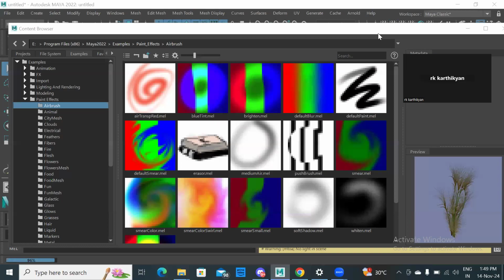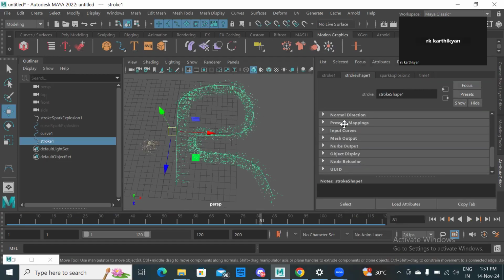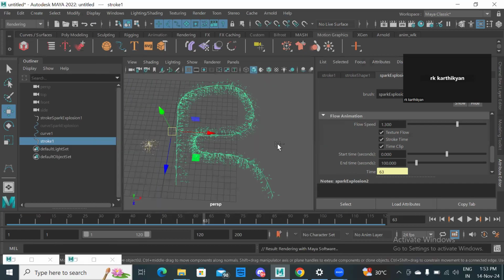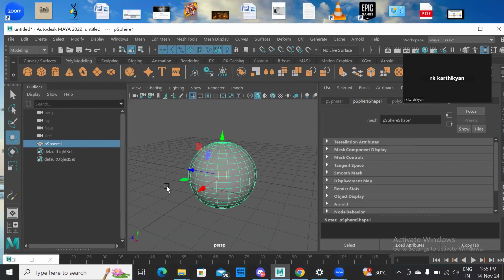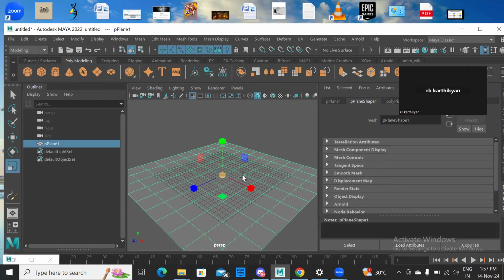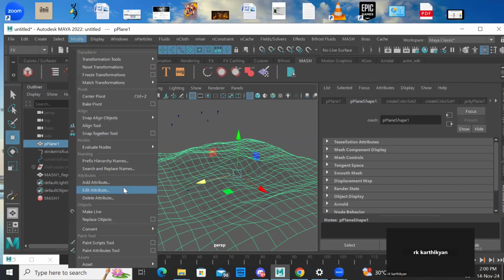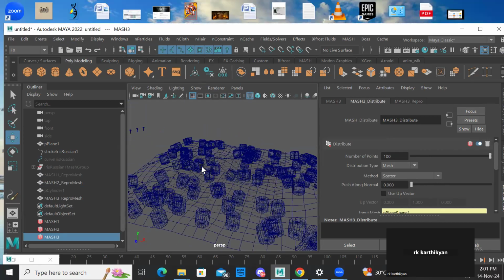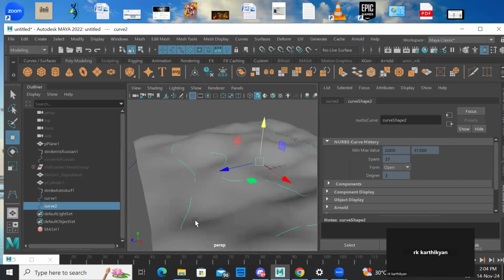Paint Fx Part 02